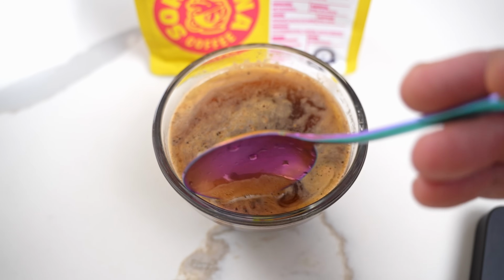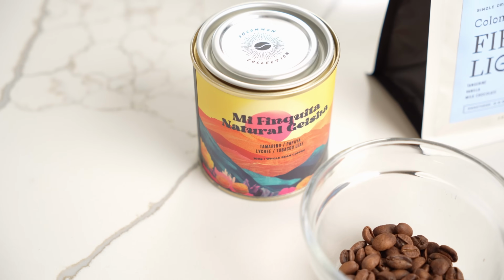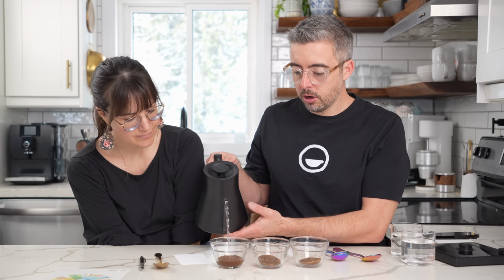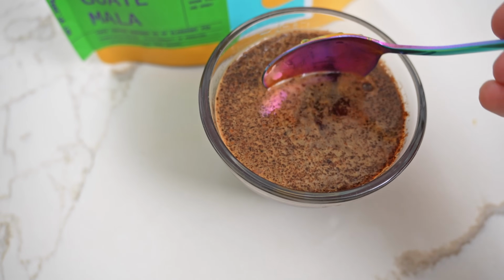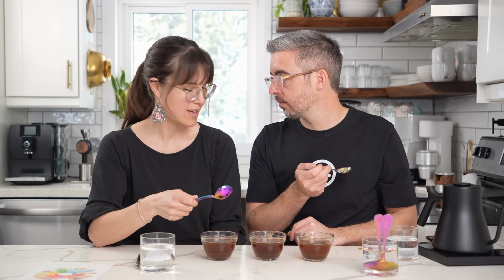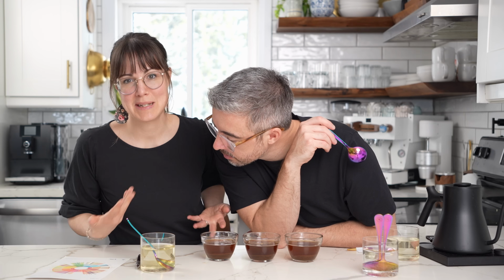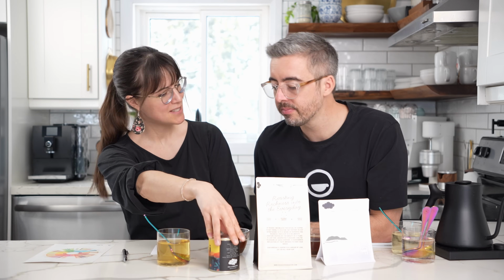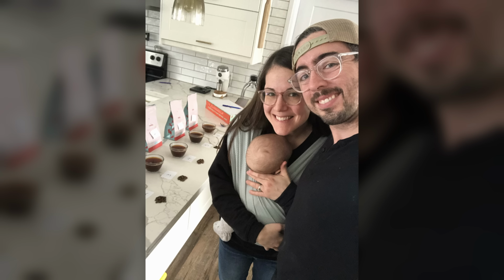We Tried Coffee "Cupping" As a Date... Here's What Happened!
Coffee cupping isn’t just for pros — it can actually be a fun, easy, and surprisingly romantic way to explore flavor and spend time together. In this video, Sarah takes over the channel (kind of!) to show how we turned a casual coffee tasting into a cozy, lighthearted date night at home.

➡️ Whether you’re a seasoned home brewer or just curious about trying something new, we’ll walk you through how to set up a simple coffee cupping session, what gear you need (hint: not much!), and how to taste and talk about coffee — no pressure, just play.

📌 What You’ll Learn in This Video:
- How to cup coffee at home with minimal gear
- Tips for turning coffee tasting into a date night or fun activity
- How cupping helps you explore different flavor profiles
- Why coffee doesn’t have to be serious to be special
- Our favorite moments, bloopers, and unexpected favorite coffee of the night

📝 How to Cup Coffee at Home (the Easy Way):
- Pick 2–3 coffees (different origins or roasters work great — even pre-ground is okay!)
- Measure  and grind ~8-9g of each coffee
- Add to separate bowls/mugs, label them if needed
- Smell the dry grounds — what do you notice?
- Pour hot water (~150g) over each coffee and wait 4 minutes
- Smell the bloom (aromas change a lot!)
- Break the crust at the 4 minute mark with a spoon while inhaling deeply
- Skim the surface to remove grounds
- Slurp & taste! Try to coat your palate. Don’t worry about being “right” — just notice what you enjoy
- Compare notes with your date or friends — it’s all about learning and connection

Bonus: Pair it with dessert, set the mood, or try blind tasting for extra fun!

🔥 Want to explore coffee with someone you love — or just learn something new in a low-stress way? This is for you.

💬 Have you tried cupping coffee at home? Planning a coffee tasting date?

20 Bucks Off XBloom (use "Studio-Justin")